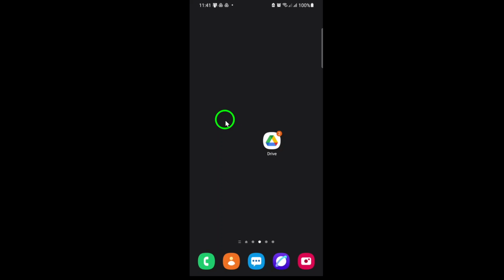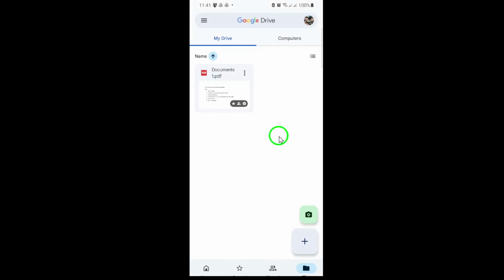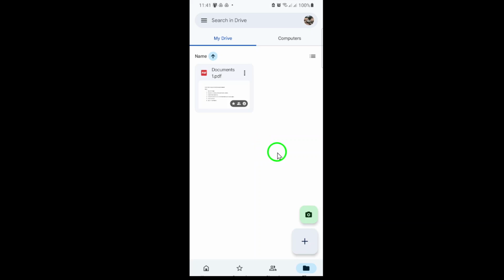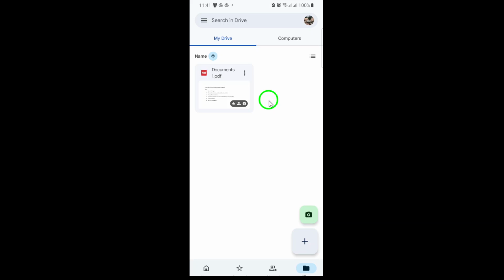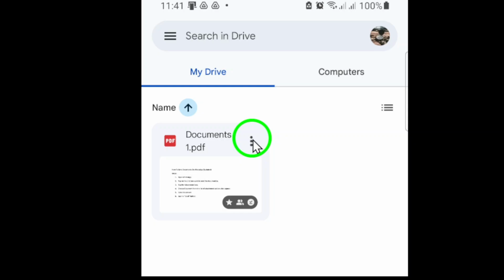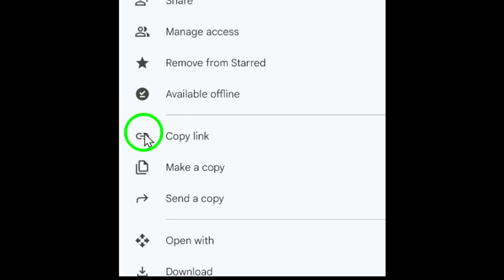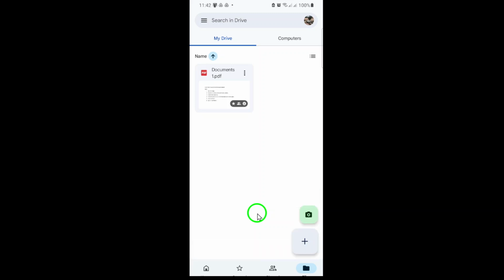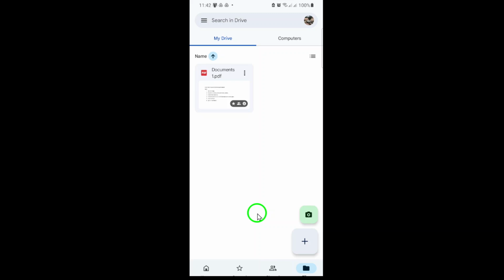How to Copy File Link On Google Drive (Updated)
Learn how to copy a file link on Google Drive with this quick, updated guide. Sharing files is easy once you know the right steps-perfect for work, school, or personal use.

1. Open the Google Drive app

2. Tap the three dots next to the file

3. Tap Copy Link

Now you can share your Google Drive file link anywhere you need. This method works for documents, videos, and any file stored in your Drive, making sharing fast and simple.-

Chapters:
00:00 Intro
00:12 Soultion
01:05 Outro